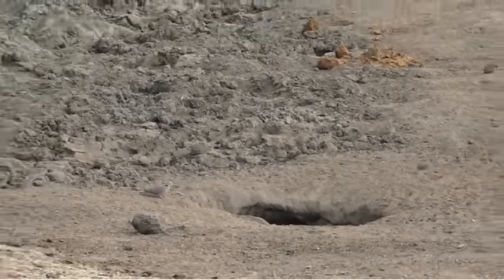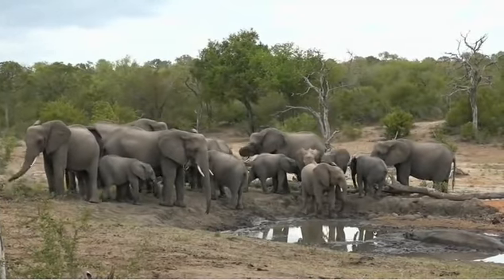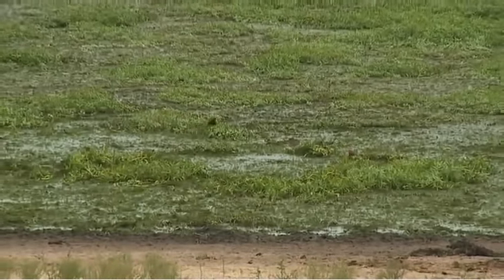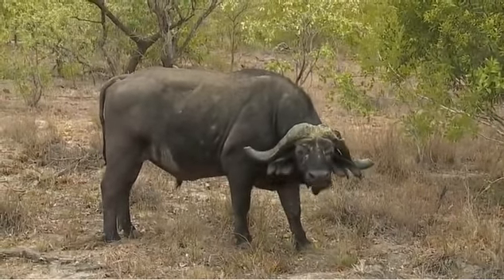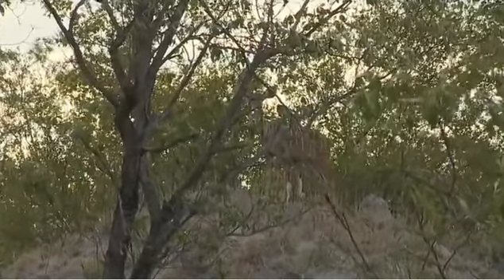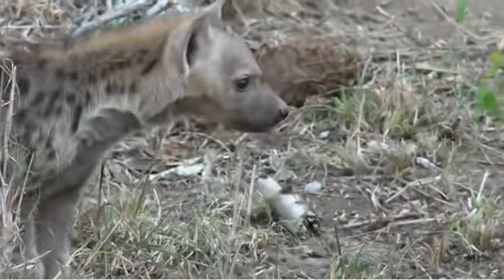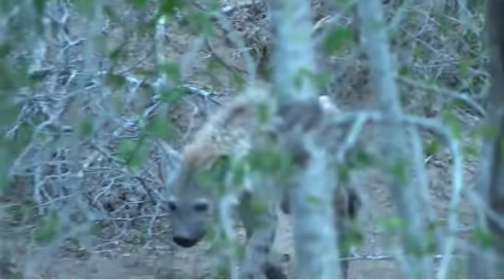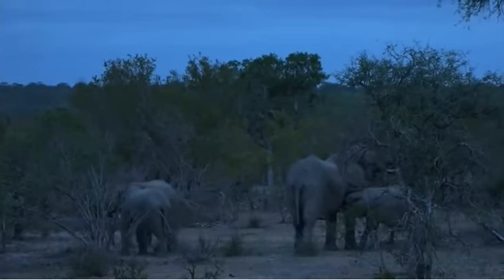Jan 9 WildEarth Sunset Safari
Hello!  I didn't get the Sunrise drive recorded, couldn't rewind on YouTube.  Tomorrow (Sunday) I'll try and get the Sunrise drive but won't be recording the Sunset.  We are going to the matinee of Star Wars and then to dinner.  Early birthday celebration :)